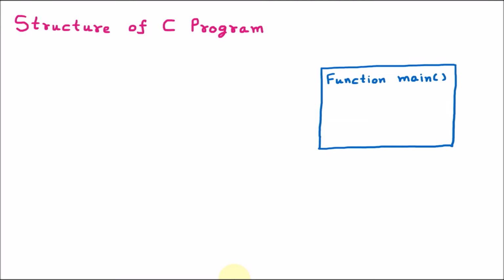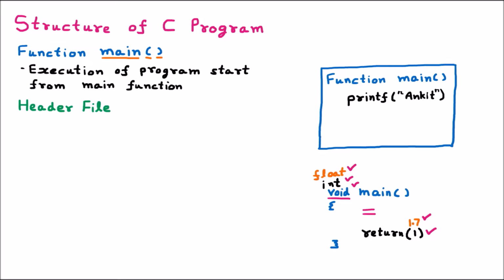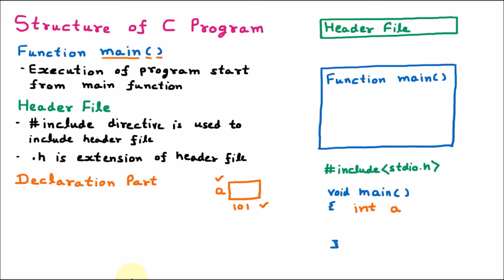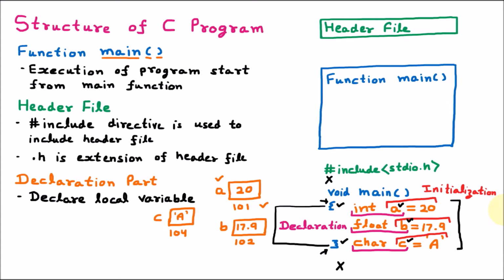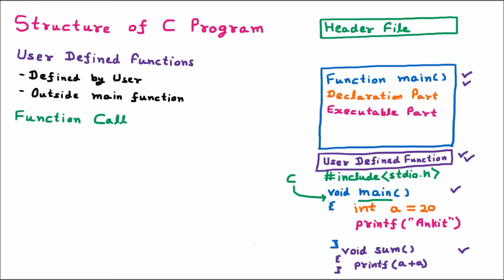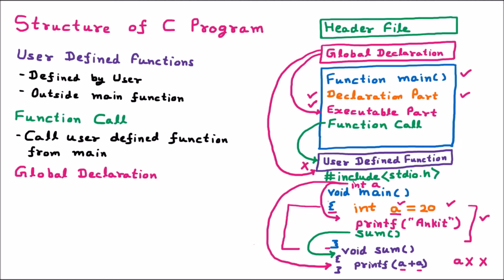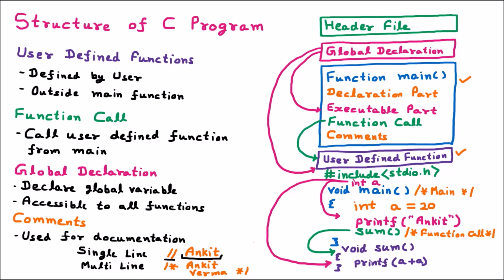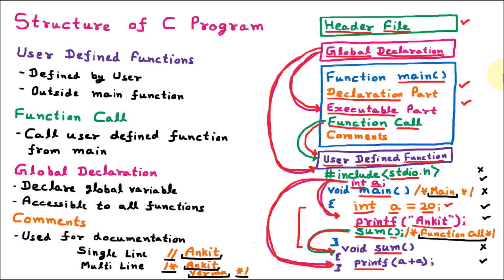Structure of C Program | C Programming Language